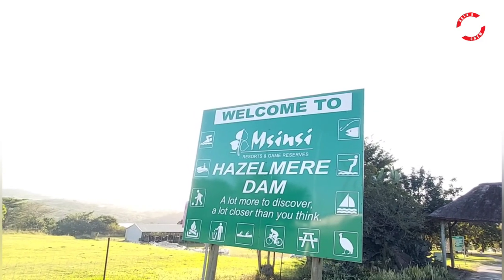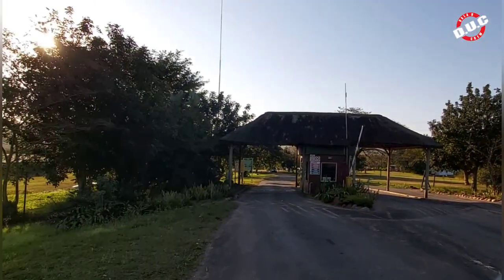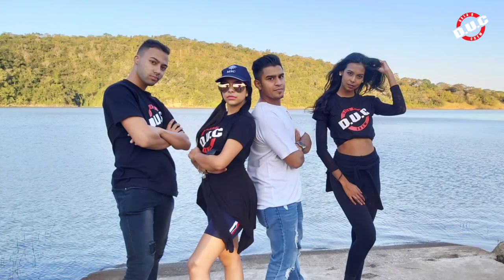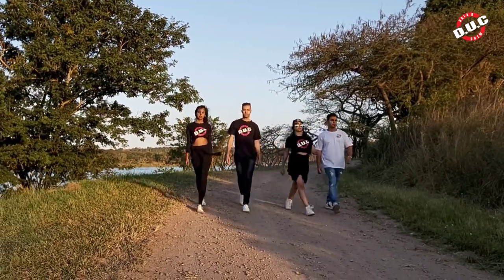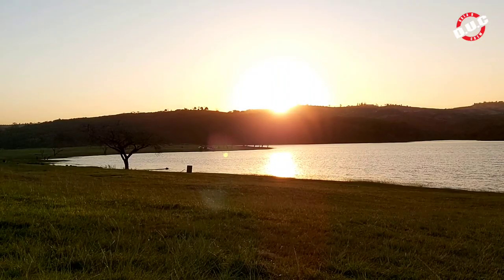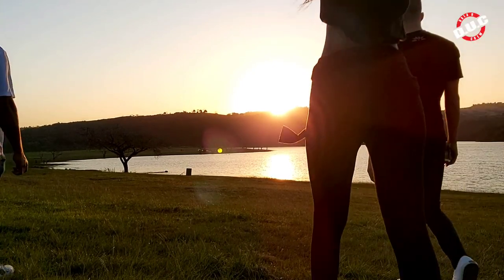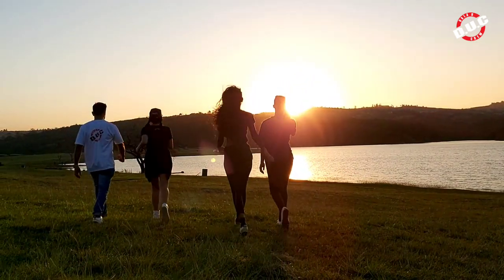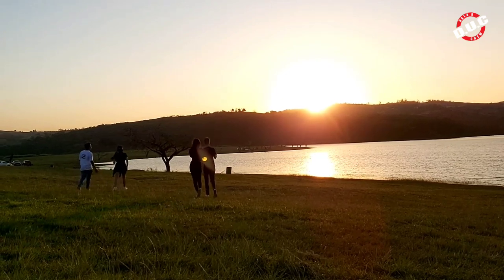Let's take a Trip to Hazelmere Dam in Verulam, Durban-KZN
So thanks to Vodacom Gateway and their Manager Dinesh we got to do such an amazing  and Deserved Promotion of the Verulam Market, Where we helped showcase how Affordable the Verulam Market is and why everybody should support it.

We also gave some Deserved Stall Owners some Cash and Huawie Gifts compliments of Vodacom Gateway Mall, then we took a Short 5km Drive to Hazelmere Dam.